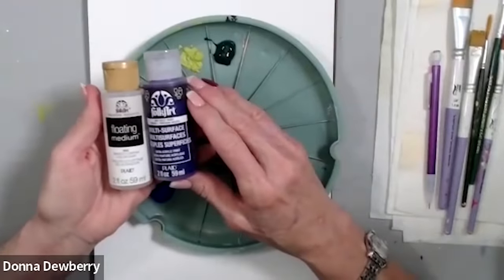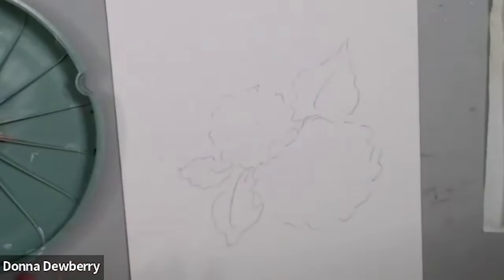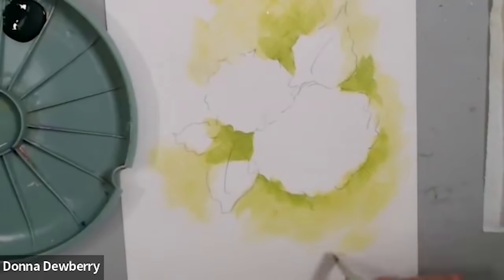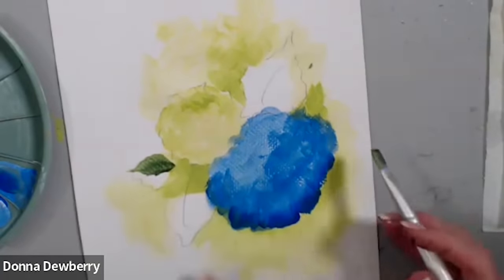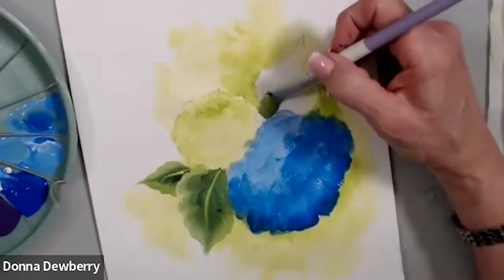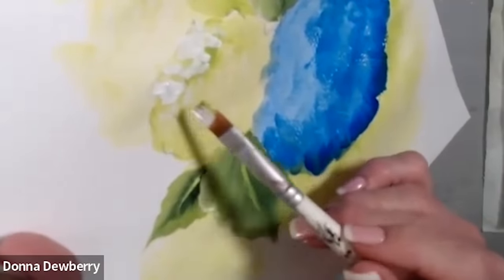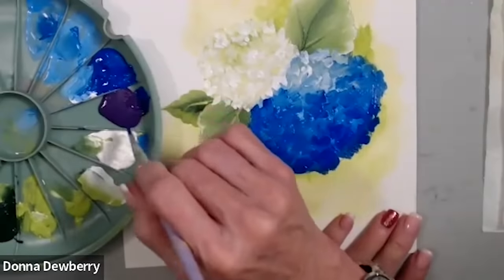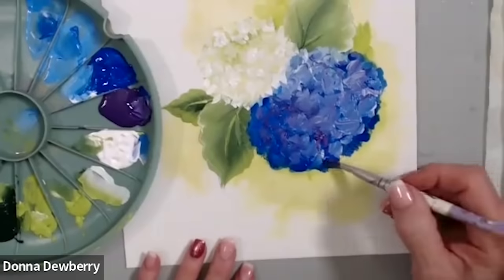FolkArt One Stroke Practice Strokes With Donna - Watercolor Effect Hydrangeas| Donna Dewberry 2021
Practice One Stroke Painting with me - Donna Dewberry.  Learn how to get a watercolor look with Acrylic paints and Floating Medium.  Create this soft and beautiful looking bouquet using my quick and easy technique.